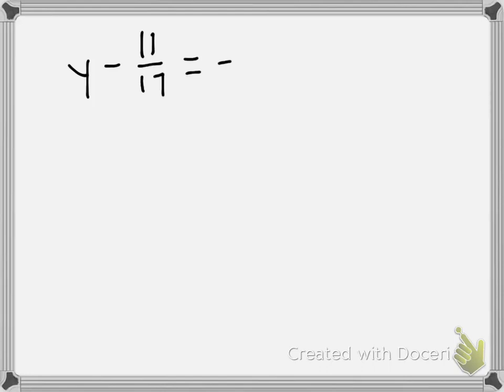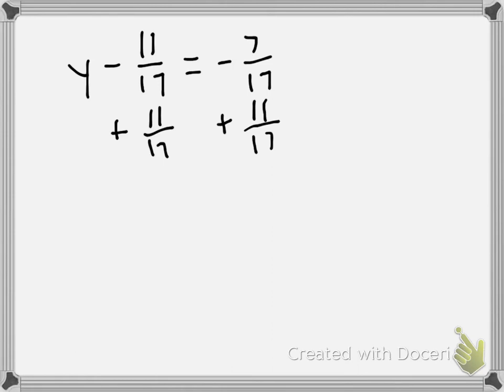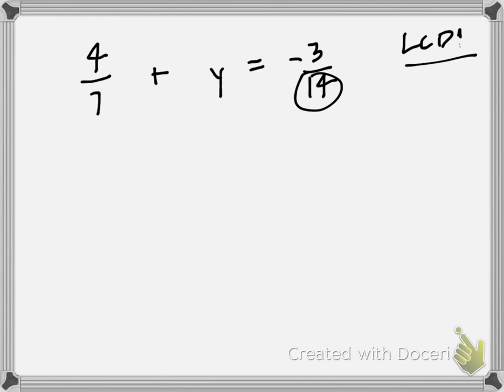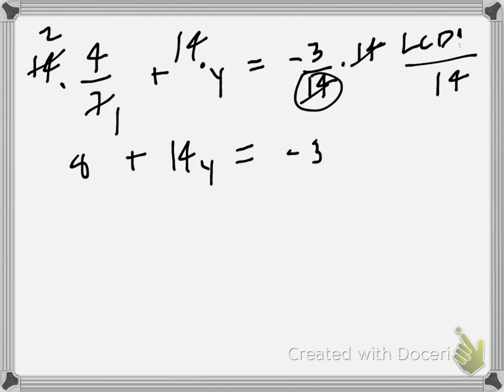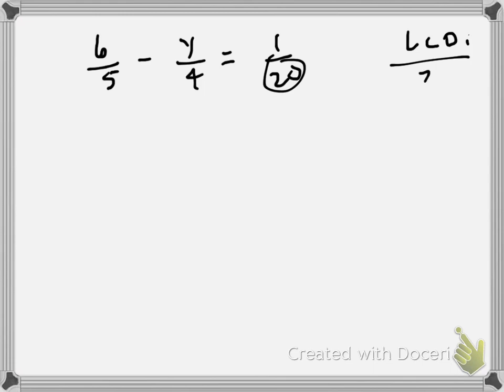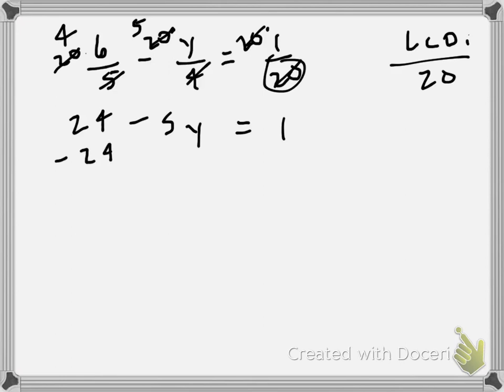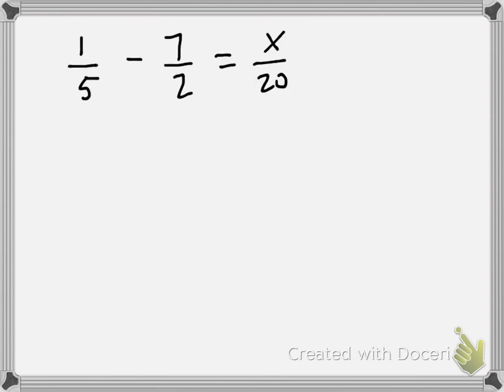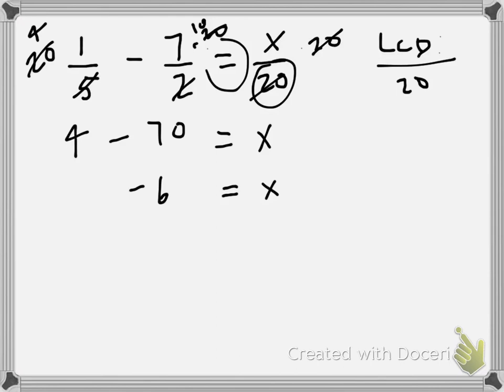College Prep Math II - Module 3 Lesson 5